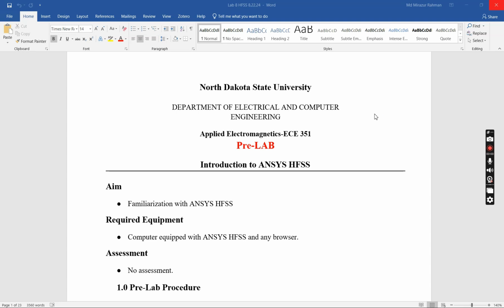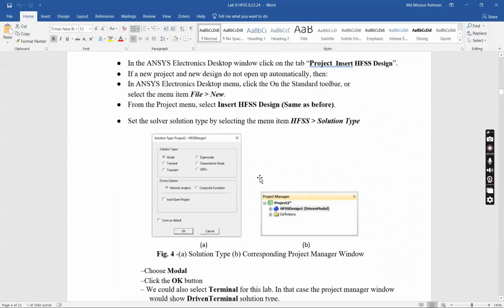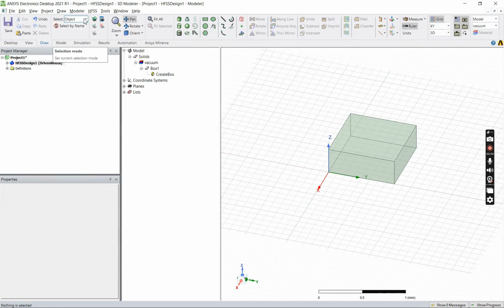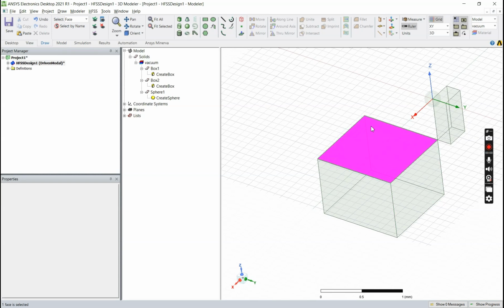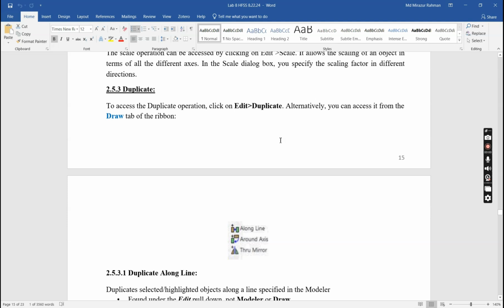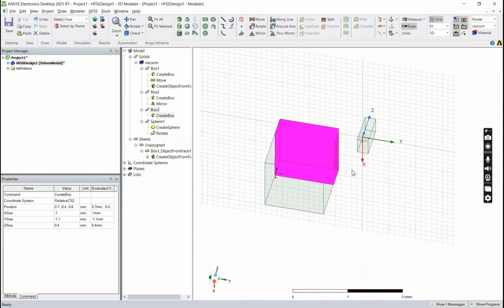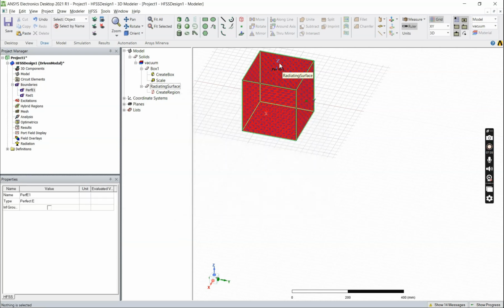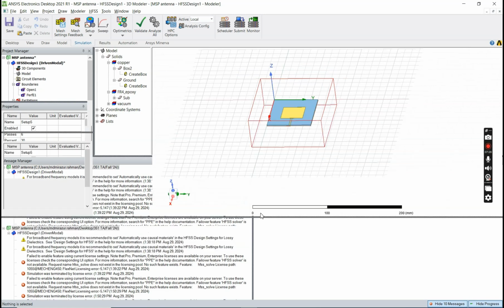ECE351: HFSS Tutorial